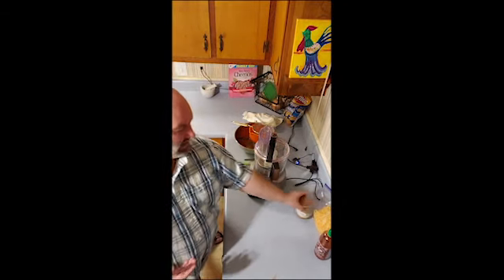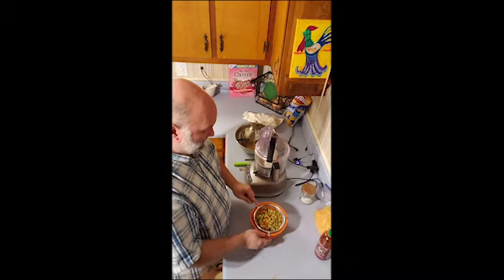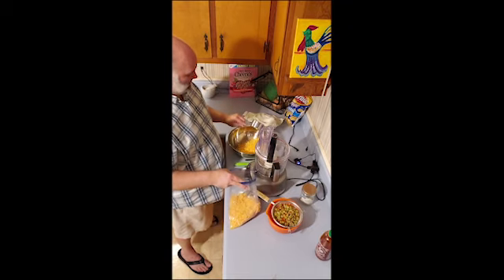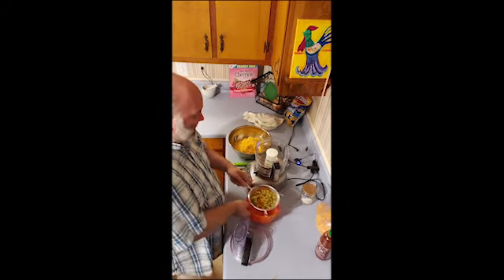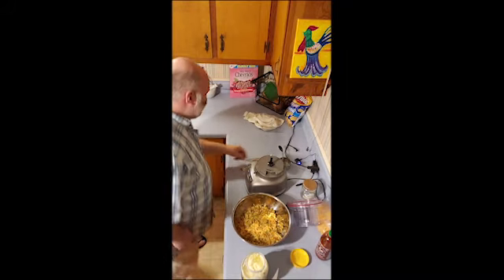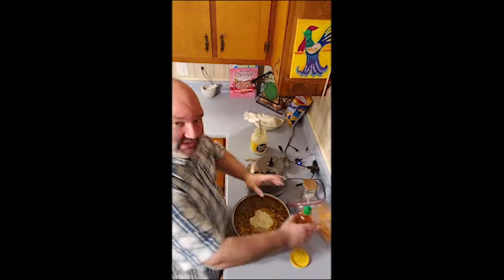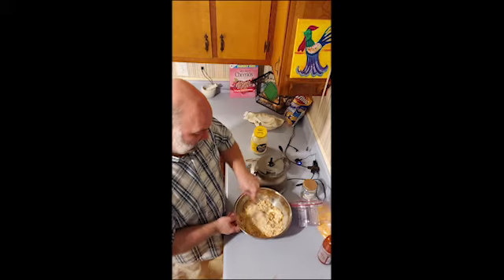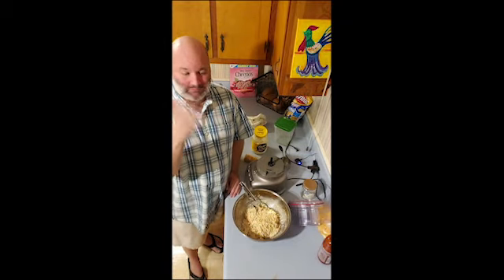What's Cooking? with Seth Burgamy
Seth shares his pimento cheese recipe!